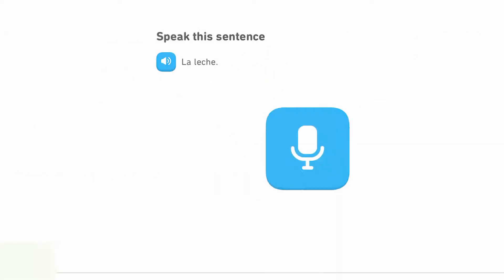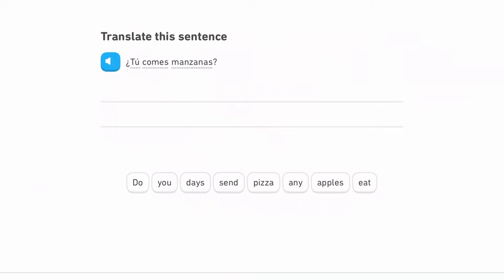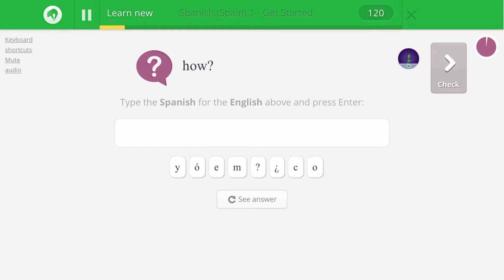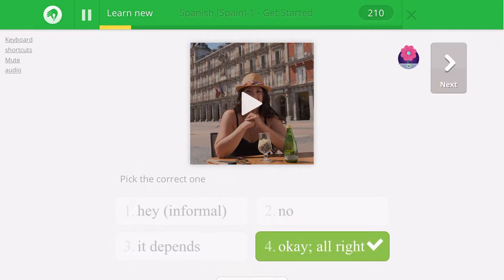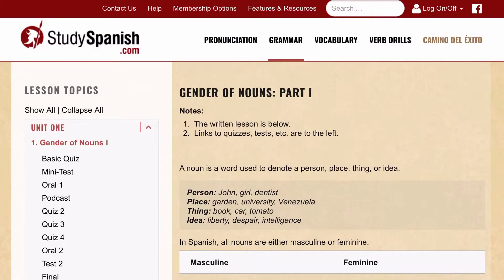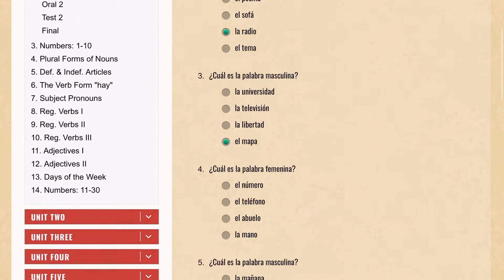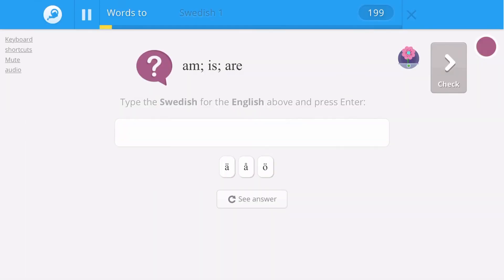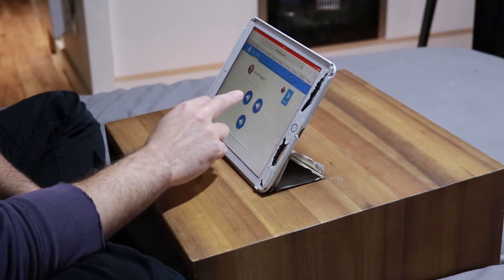Spanish Study 1: Duolingo + Memrise | Language Vlog Day 005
So time to start using the new timetable. Today is Spanish, it should be fun.